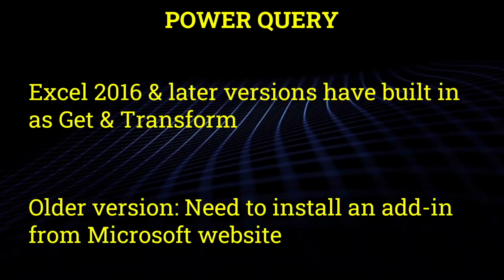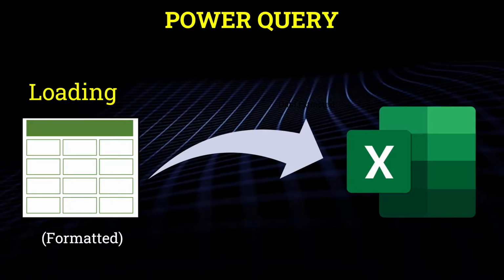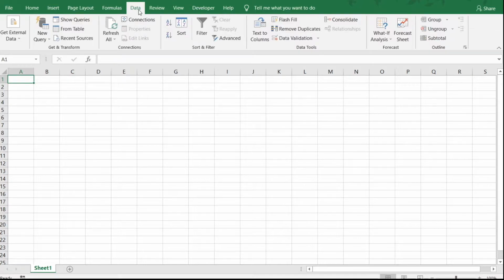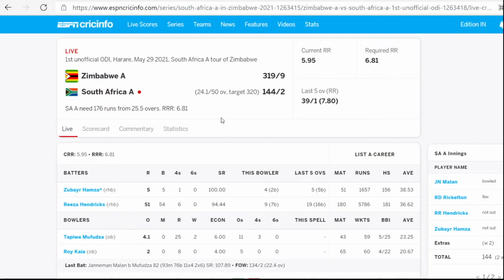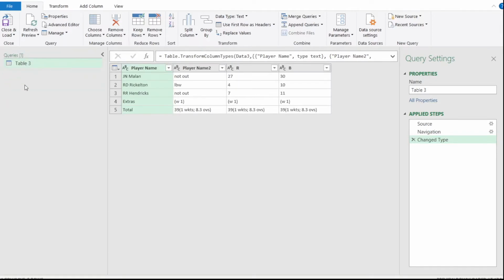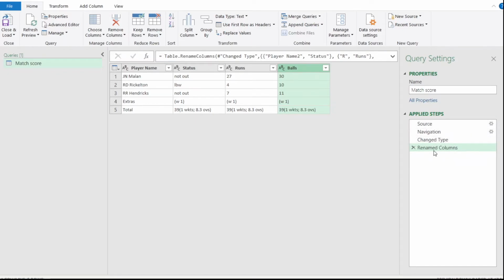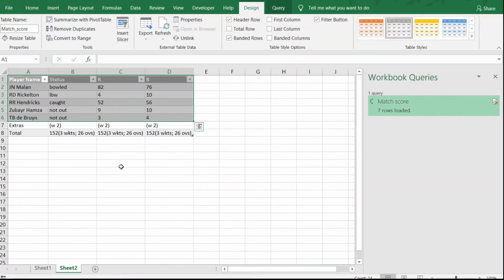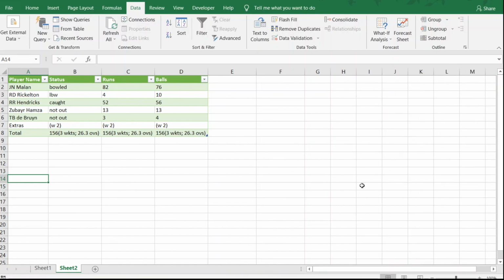See how can you Automate routine tasks in Power Query in 2021 Part 1 | IMPORT DATA FROM WEB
See how can you Automate routine tasks in Power Query in 2021 Part 1 | IMPORT DATA FROM WEB. This video introduce Power Query and explains what and how it can be used with the help of a example. It also explains what is ETL (Extraction, Transformation & Loading tool). Power Query is very useful data analysis and with automation saves a lot of time spend in routine tasks.

This is first in the series of videos about Power Query. It has covered the introduction and in subsequent videos it will be explained in detail with all the features it offers.

This video lecture is part of the videos on Excel and it tools.

Leave a comment on this video and let me know what all you want us to cover in coming videos of this series.